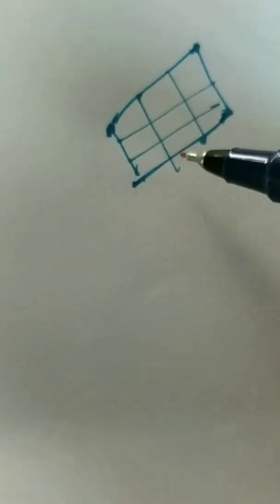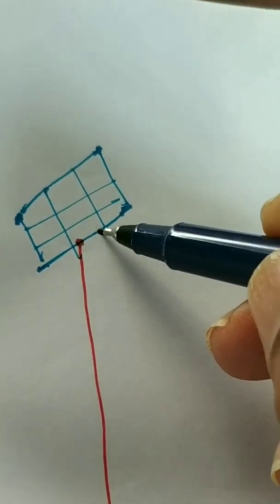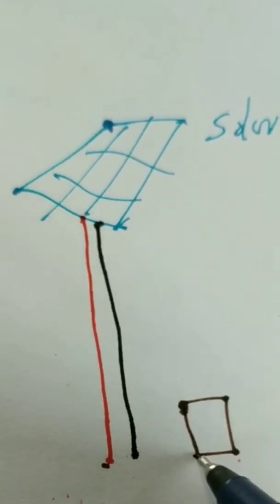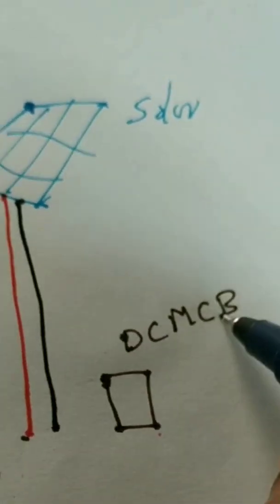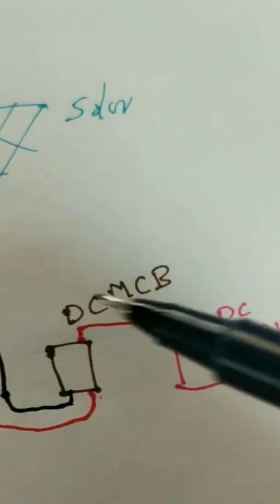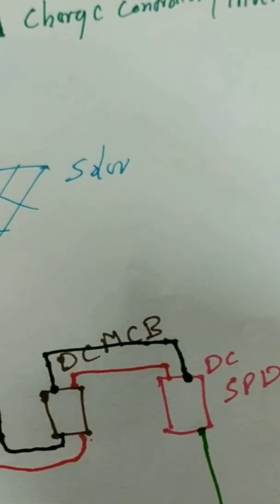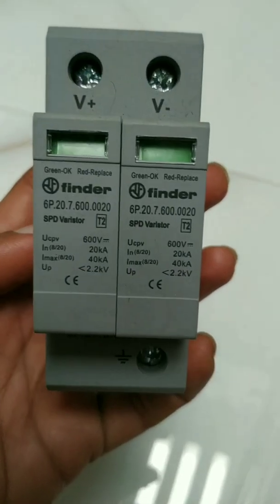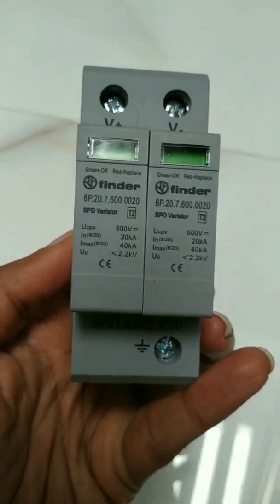Surge protection device required in off grid solar installations to protect from lightning surges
Surge protection device required (SPD)  in off grid solar installations to protect the charge controller or solar inverter from lightning surges.
Most of the people who install off grid solar dont use SPDs or MCBs to protect the charge controller or solar inverter.
From my experience SPD & MCB are required to protect from lightning or any other surges.
SPD will not protect from direct lightning strikes for that purpose need to install a lightning arrester.